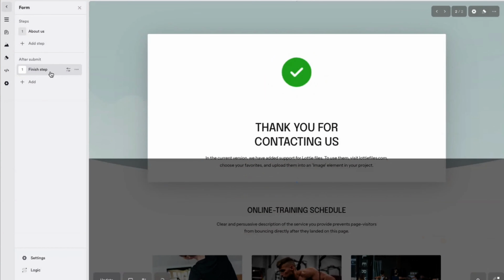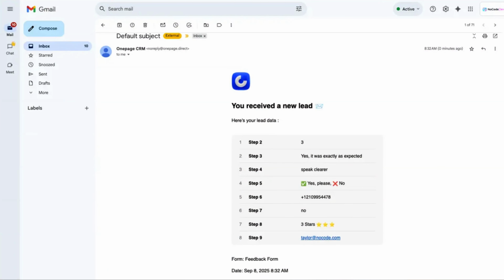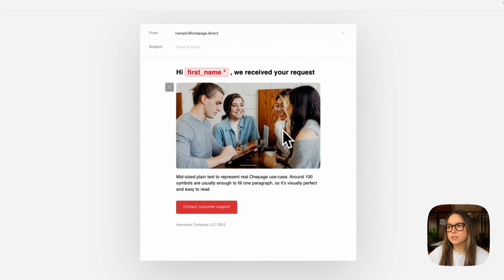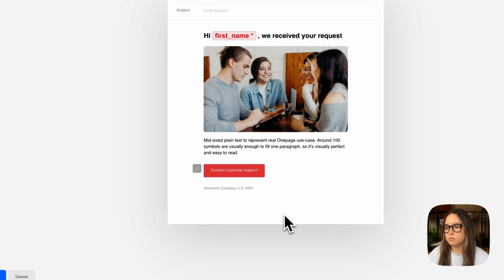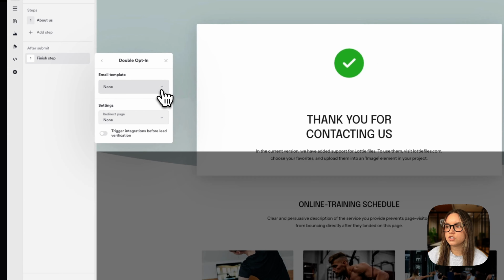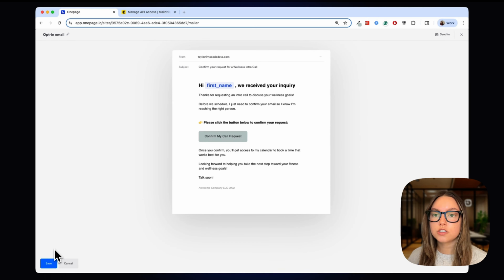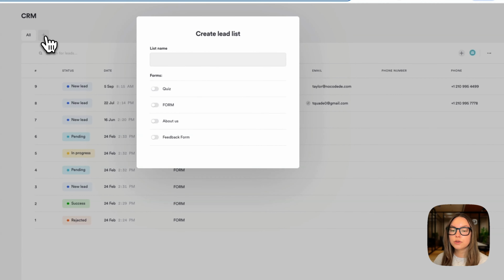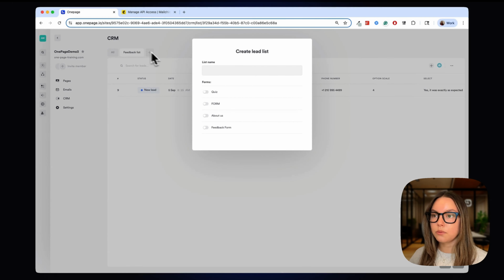How to Set Up Email Notifications for New Leads in Onepage (Step-by-Step Tutorial)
Never miss a new lead again! 🚀 In this tutorial, we’ll show you how to set up automatic email notifications in Onepage, so you can stay on top of every new opportunity and respond faster.

🎯 Here’s what you’ll learn:

- The basics of email management in Onepage
- Key features of white label emails for brand consistency
- How to create and edit automated emails for your leads
- How to set up and customize email notifications for new leads
- Pro tips for personalization with templates and variables

By the end of this video, you’ll know exactly how to make sure no lead slips through the cracks – and how to turn notifications into a real productivity booster.